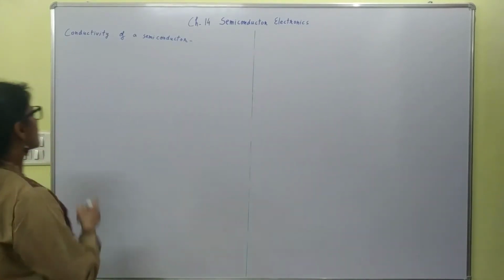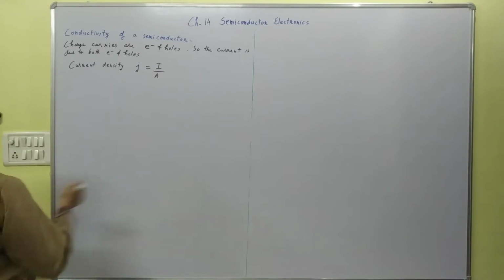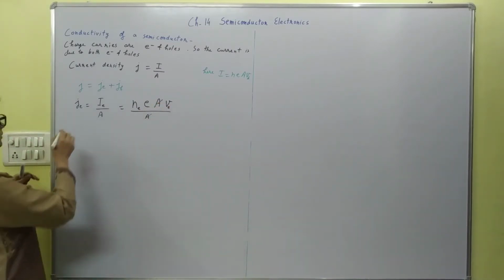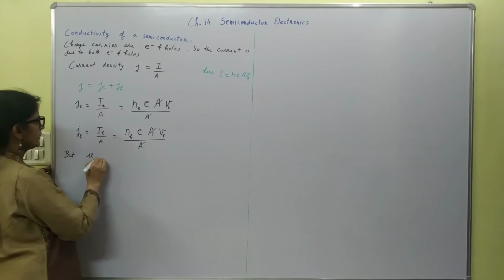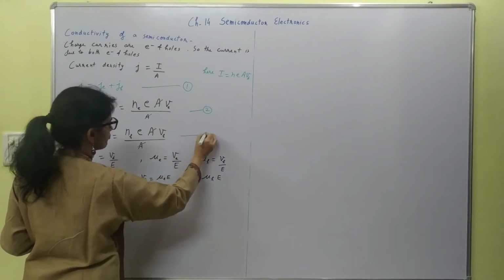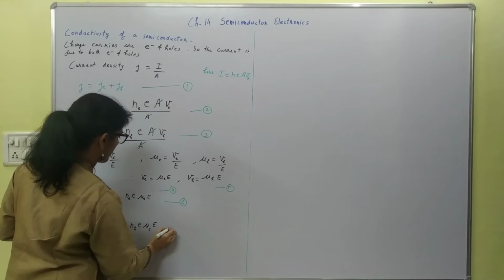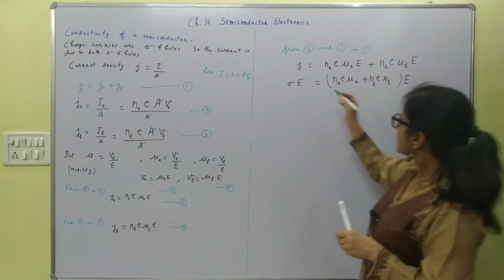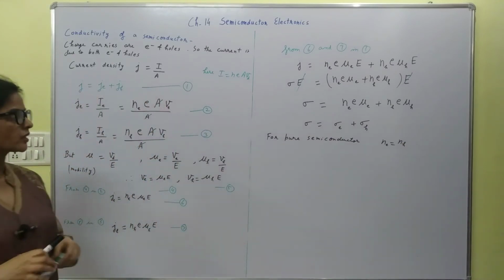XII 14.16 Conductivity Of A Semiconductor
Conductivity Of A Semiconductor